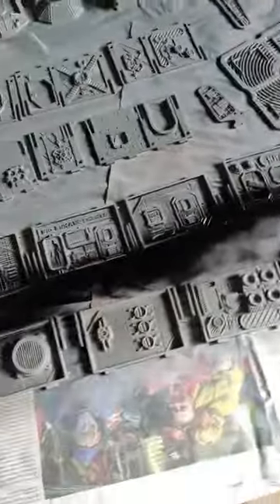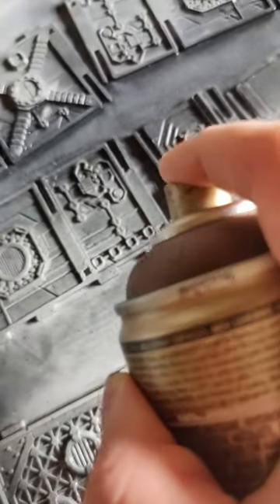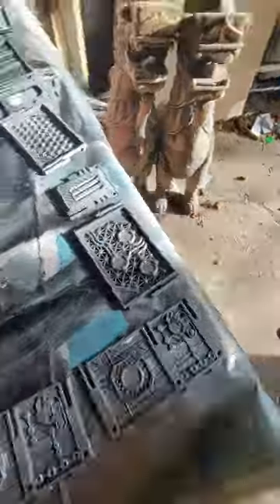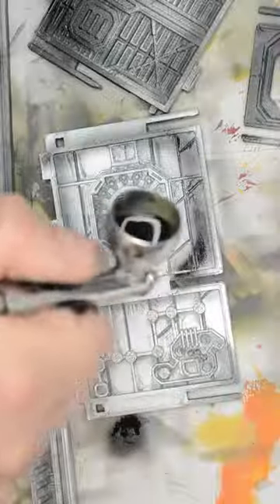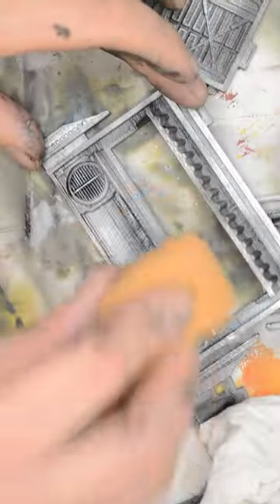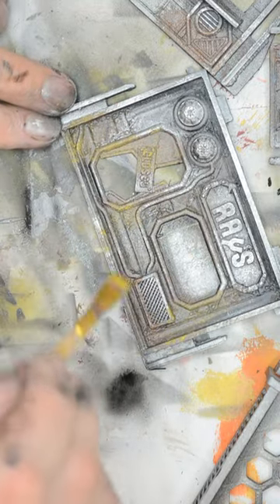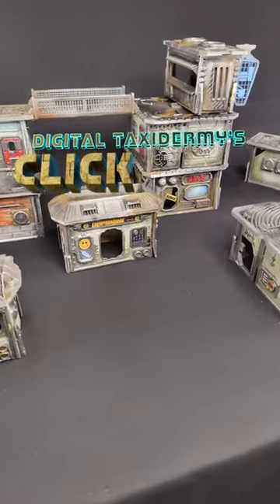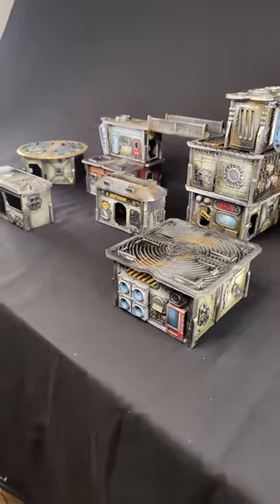Click-Lock City - Painting tutorial - Tips, Tricks & Hacks for weathered, textured, aged scenery 01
This painting tutorial shows how we took the 3D printed panels from the Click-Lock City Modular Terrain set and painted them up to be an aged and beaten up sci-fi dystopian urban environment.
Paint like a pro and create amazing atmospheric models.

Our Facebook community is buzzing, join the chat and share your projects with us all

and if you love your space sims check out Star Citizen, sign up and get 5000 extra space bucks to start your voyage:

We can help you through the steep learning curve and find your feet in the verse, you can find us here:

Regards
Digital Taxidermy